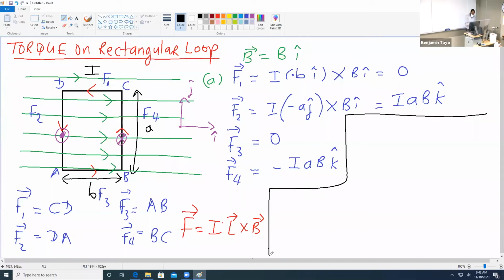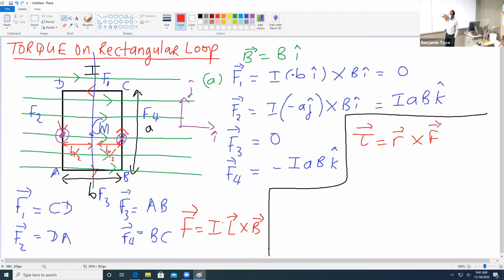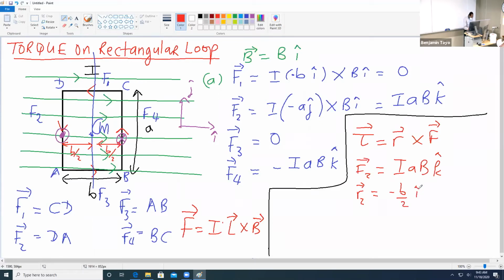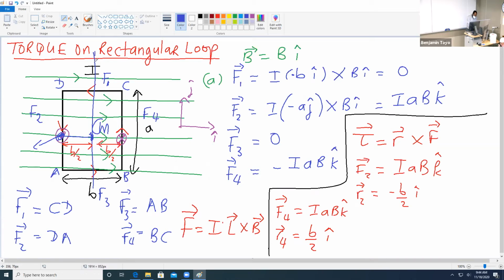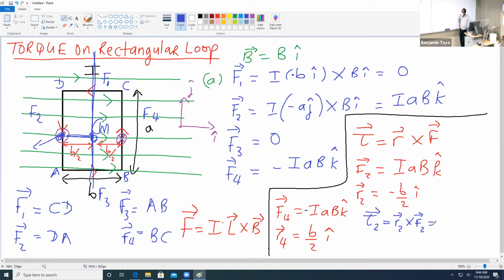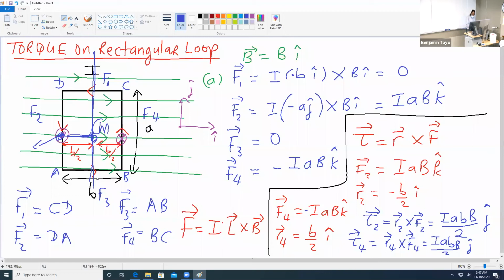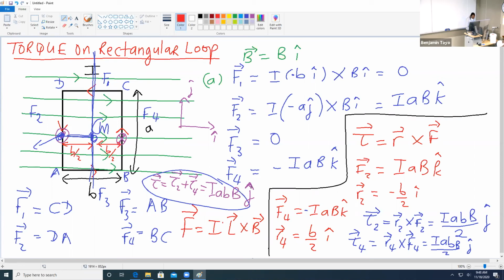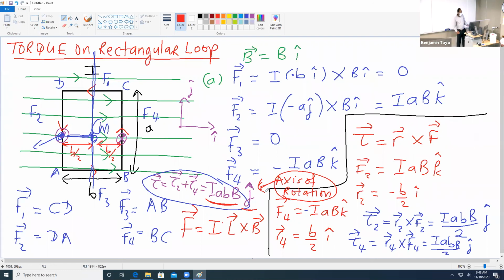Magnetic Fields - Torque on Rectangular Loop Part II